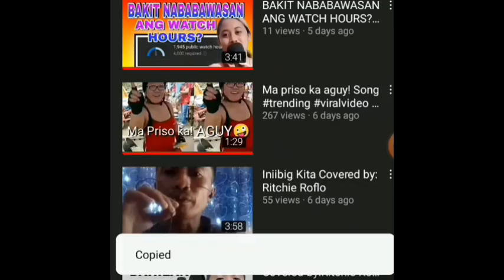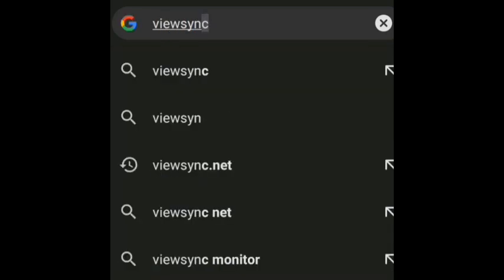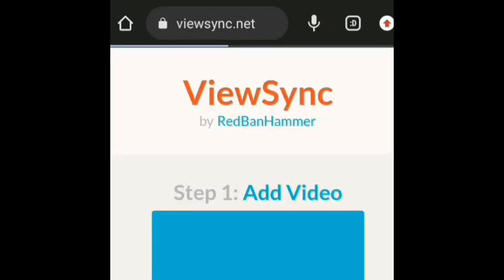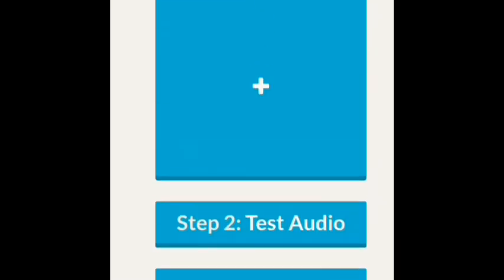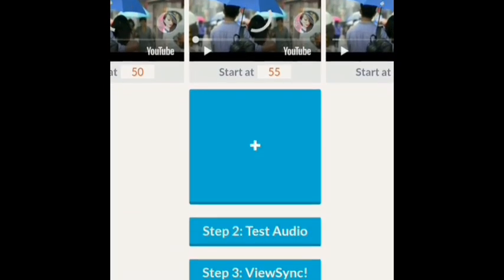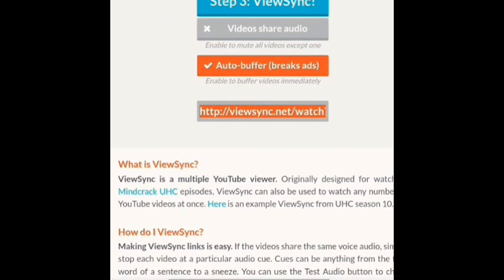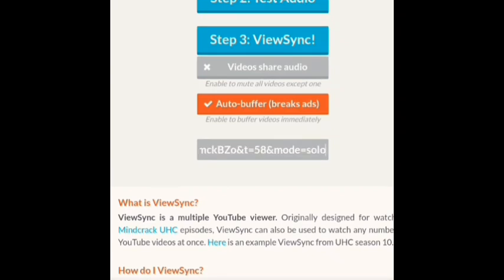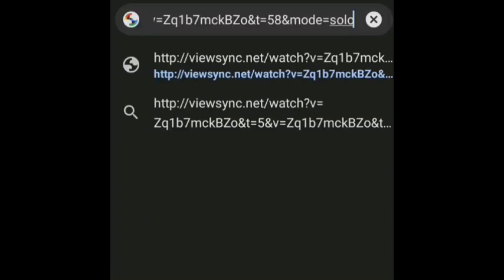paano makuha ang 4000 watch hours sa youtube? | Manangjesay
Paano makuha Ang 4000 watch hours in just 2 days?  | Manang Jesay

hi guys wuzzup welcome  to my youtube channel this is all about tutorials.if you are new here on this channel please like subscribe share and don't forget to click the notification bell button to keep updated on my latest upload. this channel is about Tutorials, reviews,beauty, music and viral videos .

‎@Welnar Tingal
‎@Simply AlRitch TV 🔰AloysianYoutubers🔰